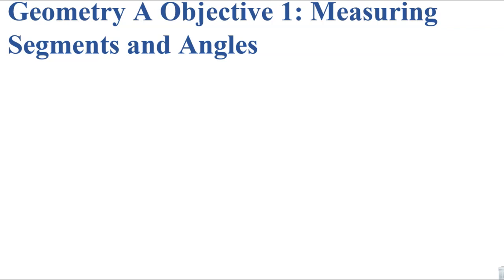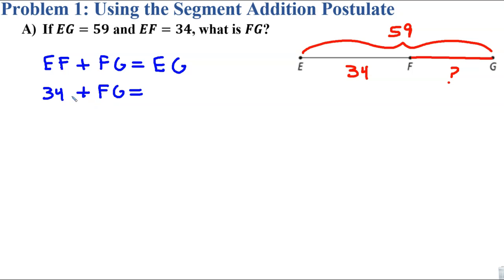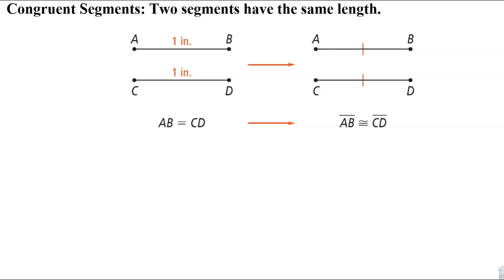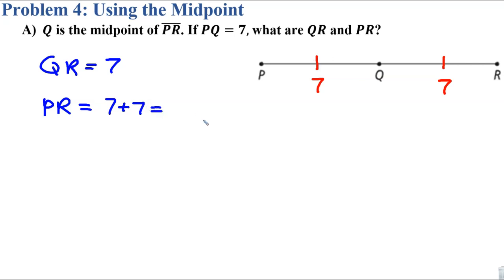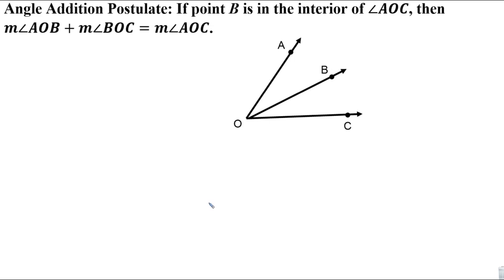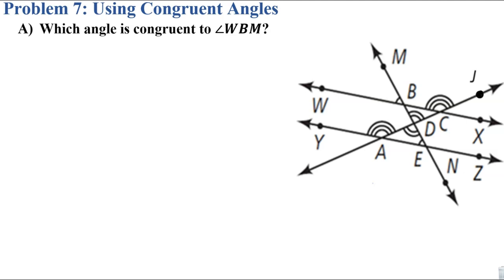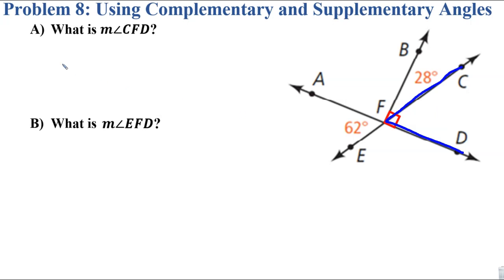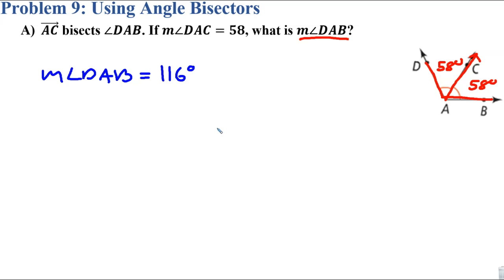Summer School Geomtry A Objective 1